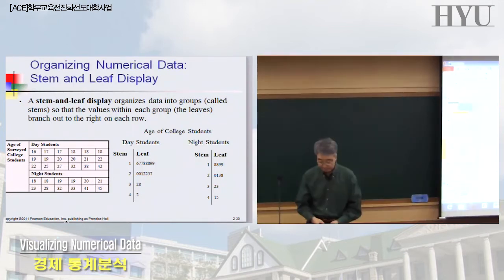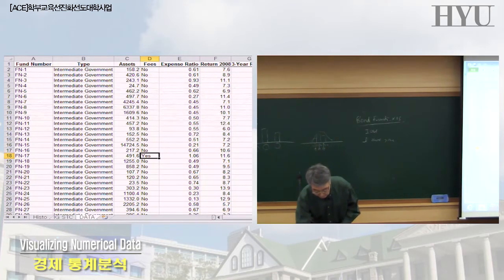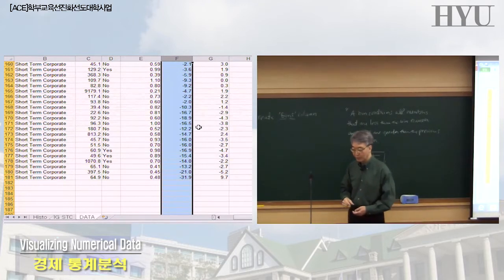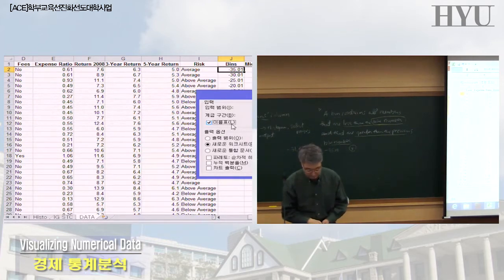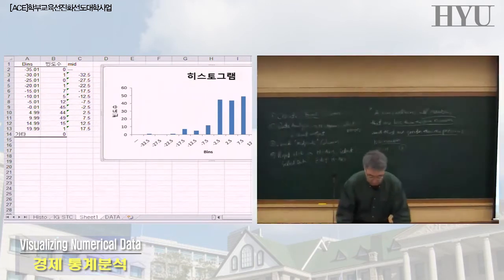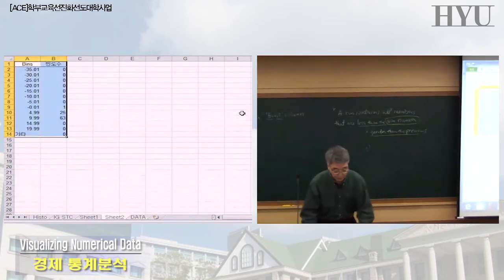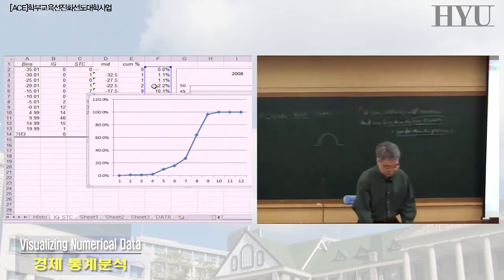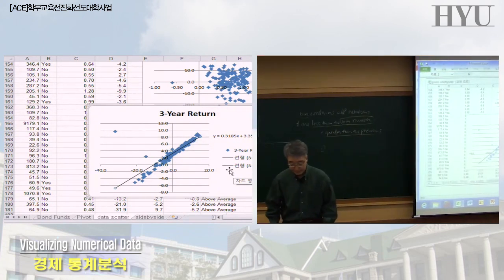20140318 경제통계분석 2강 Histogram, Ogive and Scattergram